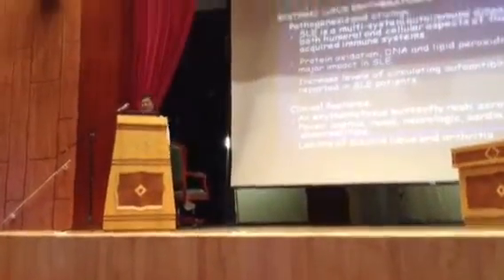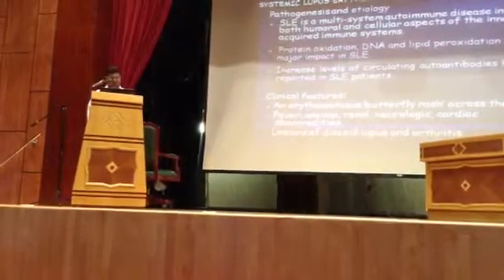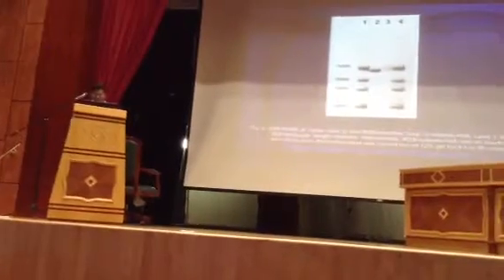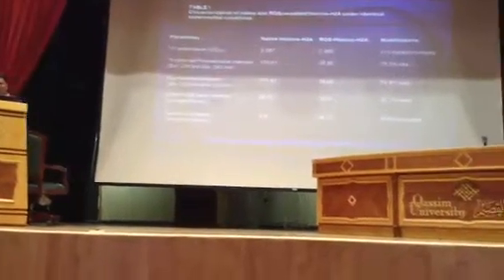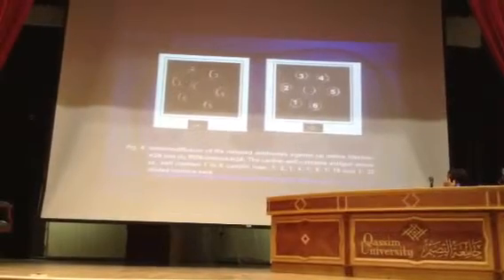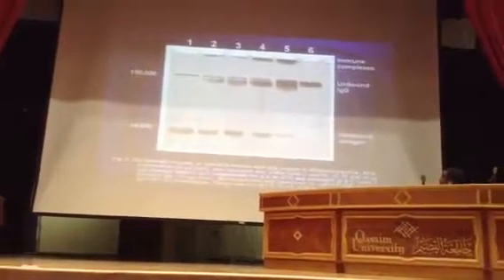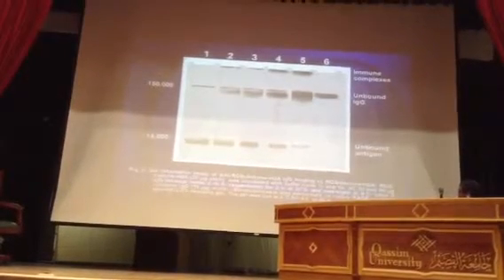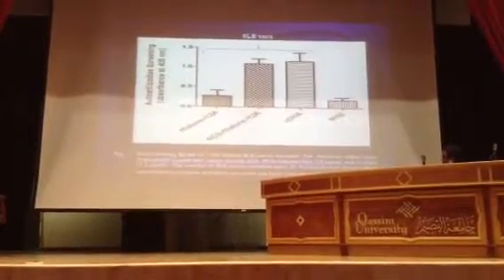Zafar Rasheed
ROS modified DNA